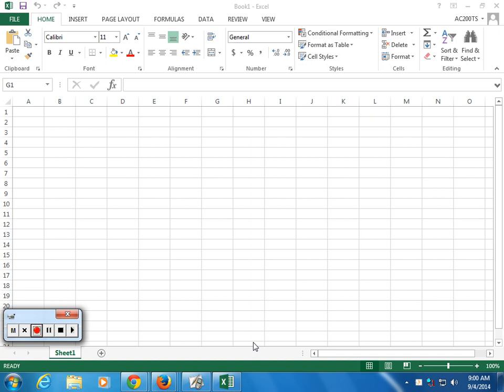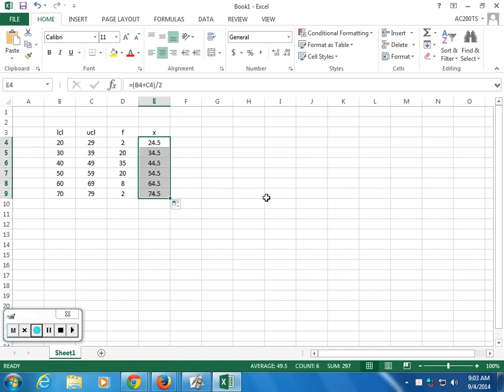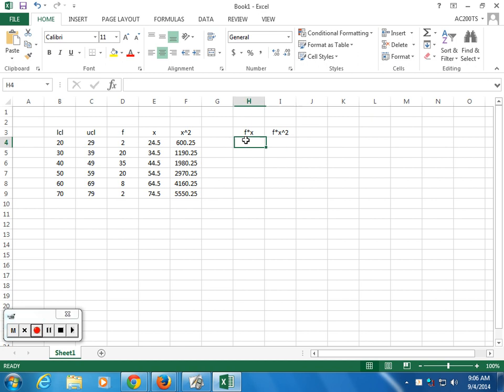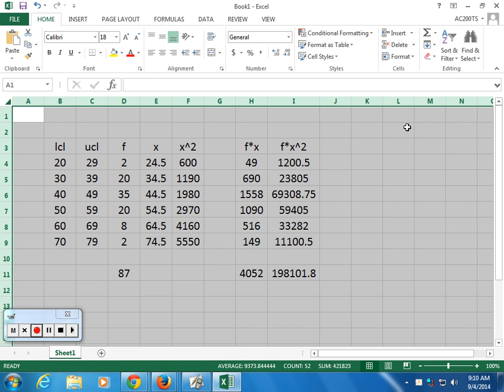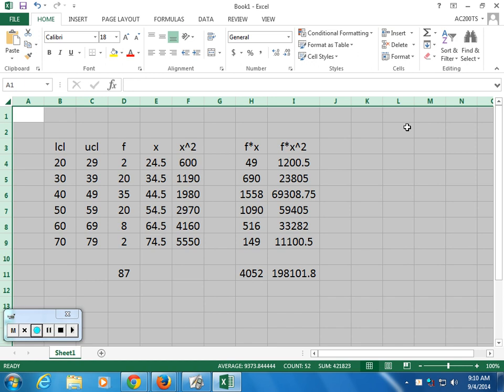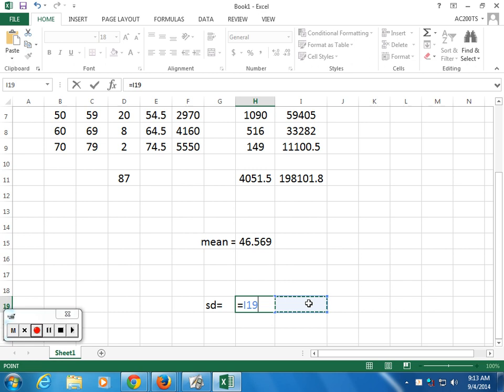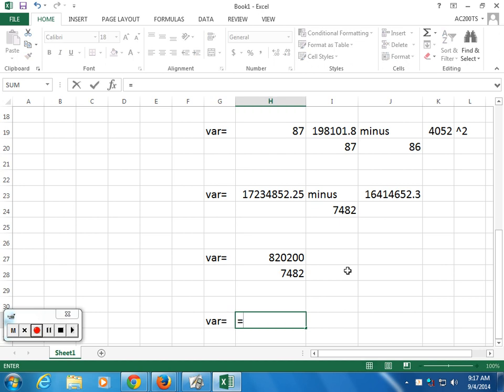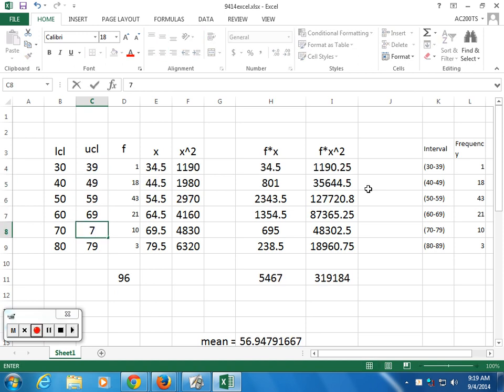MAT 120 SC 8am 9414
Screen Capture Frequency Distribution mean and sd